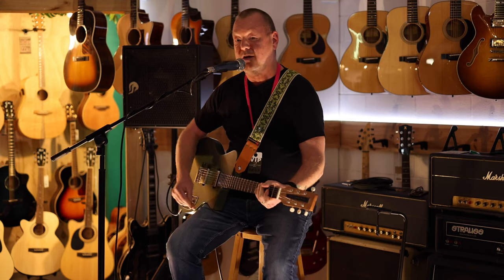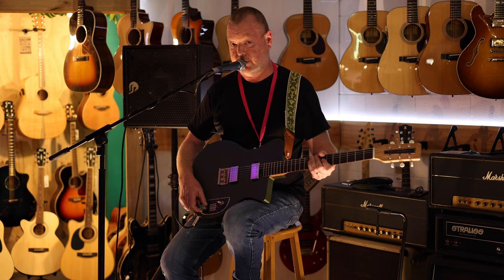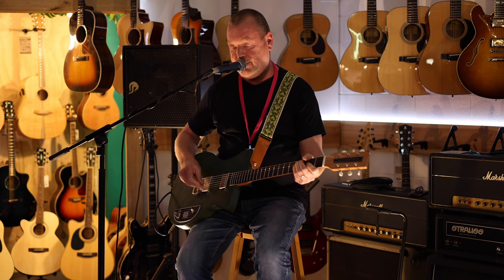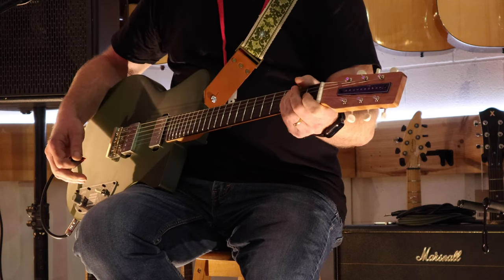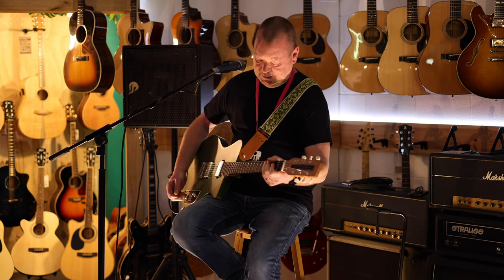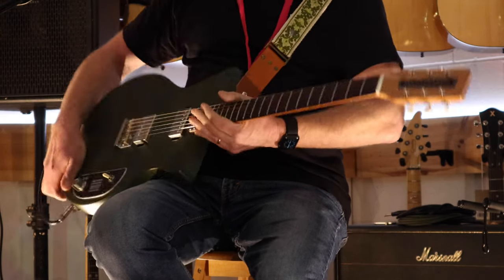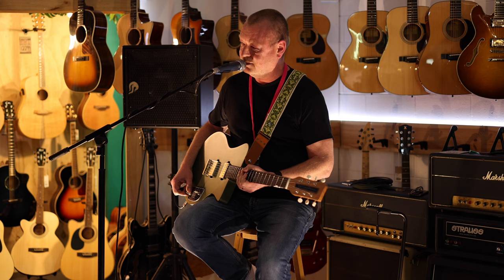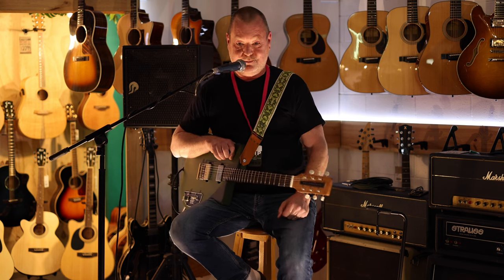Leadbetter Guitar Co.: PEACEKEEPER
Last week I got to help launch @leadbetterguitarco's new Peacekeeper, a locally built guitar that is a collaboration between Colin Leadbetter, Ben Bailey at JJ's Guitar Pickups, Joel Wheeler, JMB Guitars Australia and the crew at Nepean Music. It's a fairly unique design, light, tight and easy on the fingers and ears. It's great to see something so original and ambitious spring from my home on the Mornington Peninsula and I felt proud and honoured to be able to help a little. Check out the Leadbetter Peacekeeper. Many thanks to @jakeusone at NMC for the great capture and edit.

Today's tools:

Fractal Audio FM9. All cameras, audio, mixing and editing by Jake Lee and Colin Leadbetter at Nepean Music. Many thanks to both.

This video was not sponsored, nor did I receive a free guitar or anything like that. I participated and gave my services for free to help out my friends.